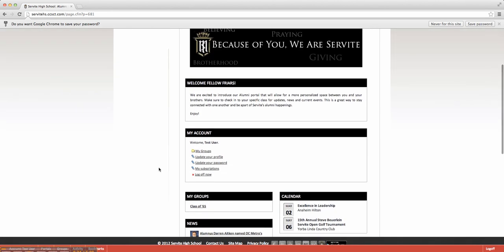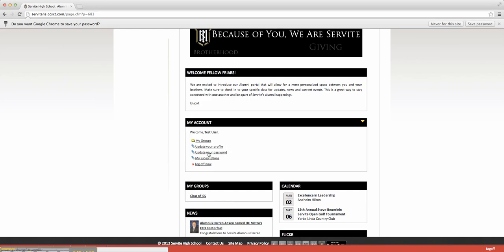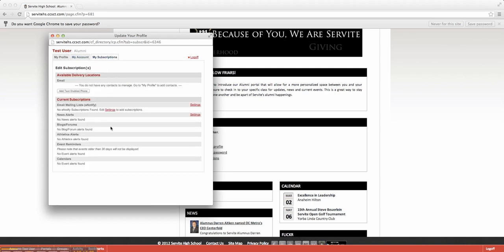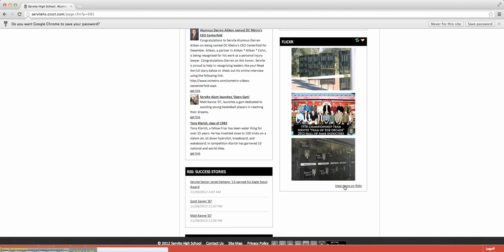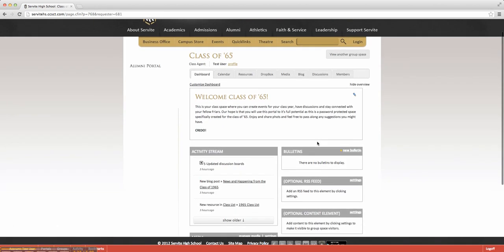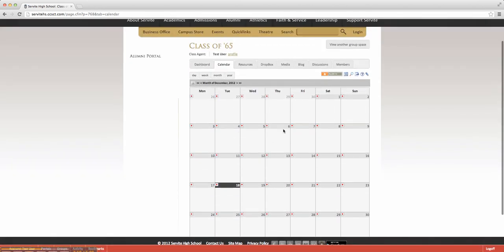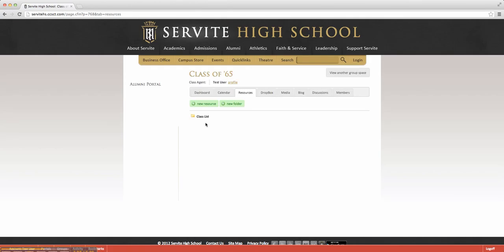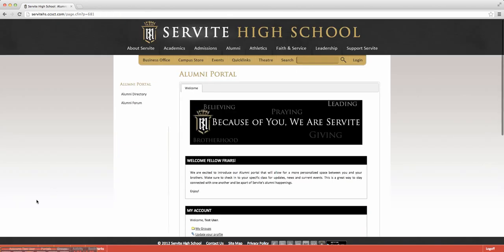Alumni Portal Walk through